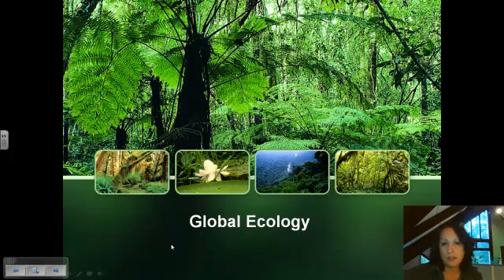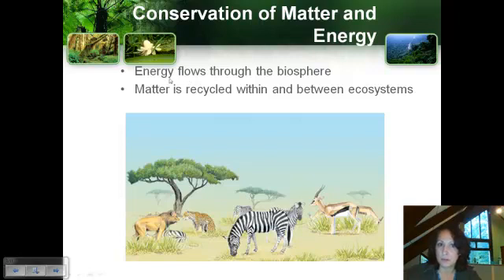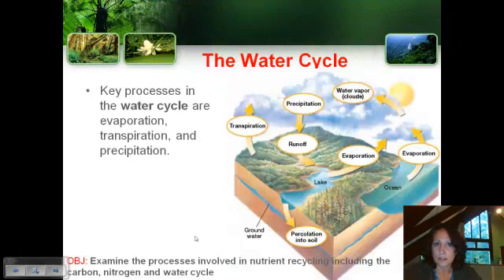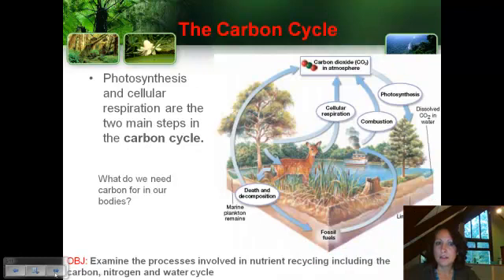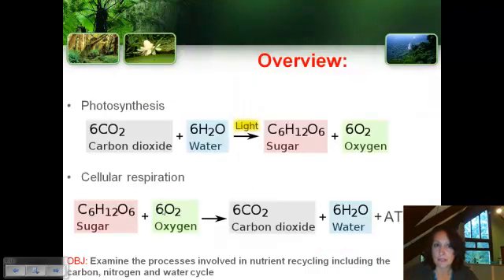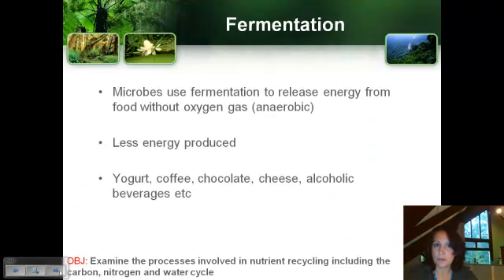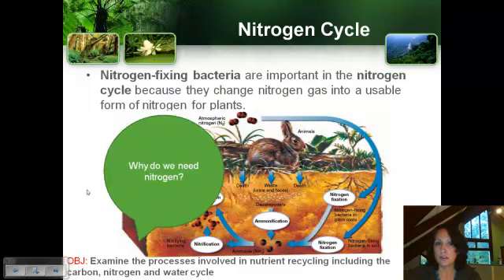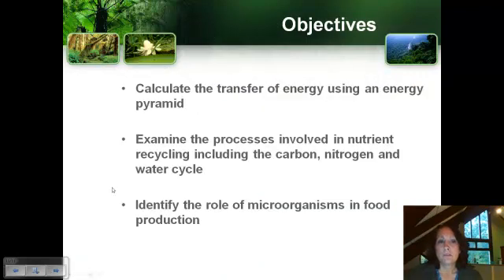Global Ecology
LO#6